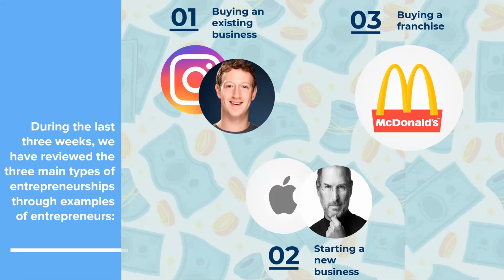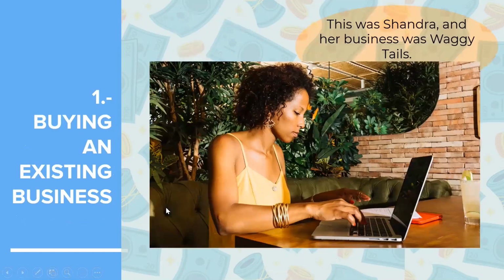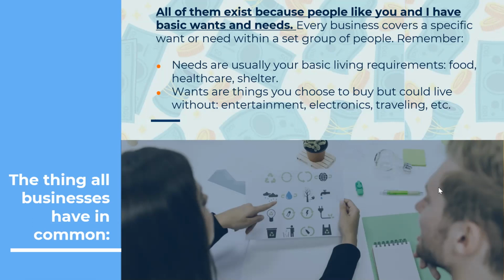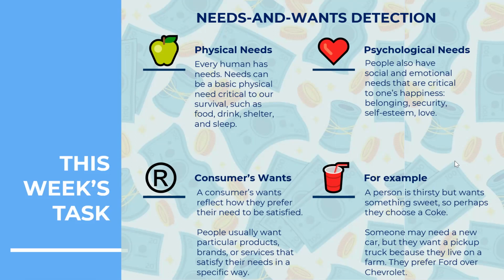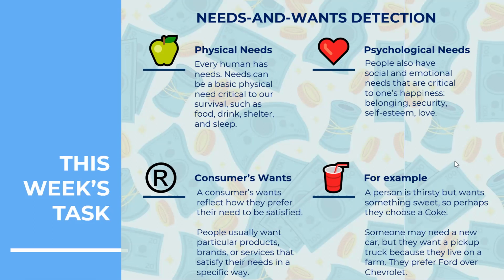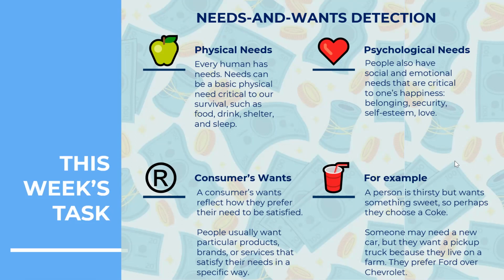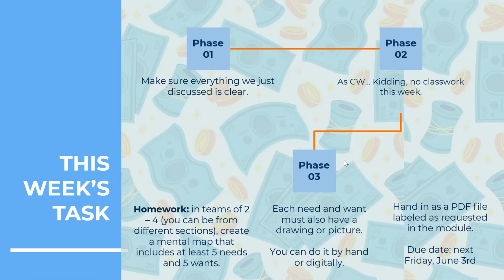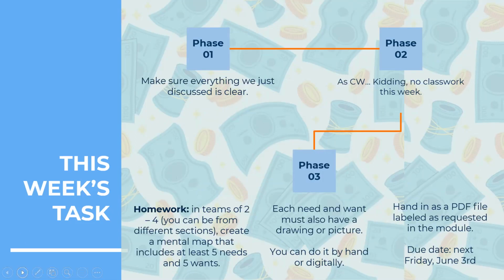ECONOMICS 280521, 1st year